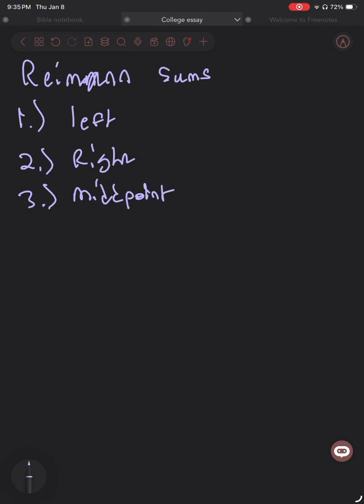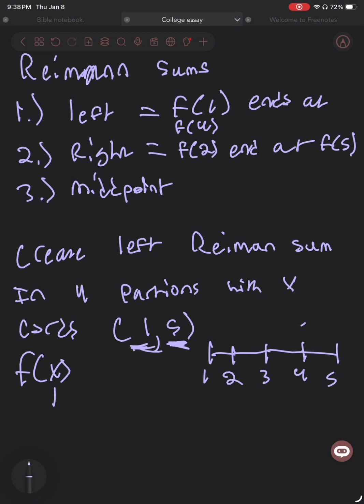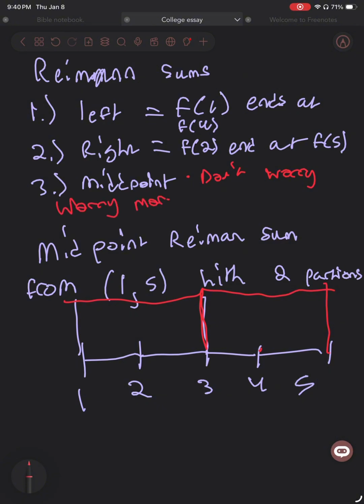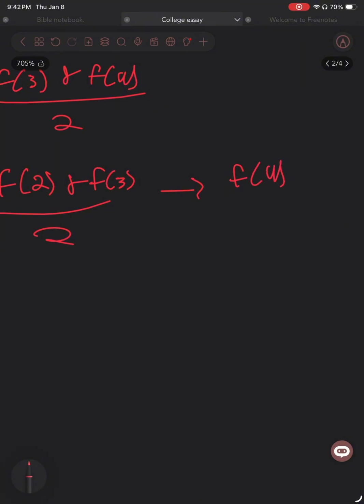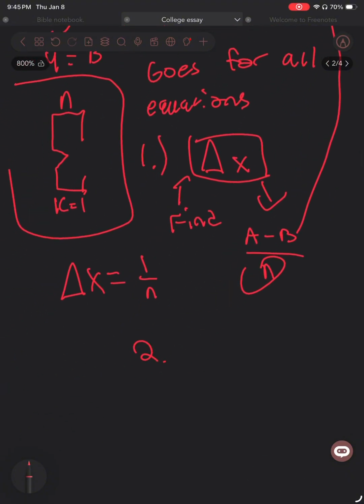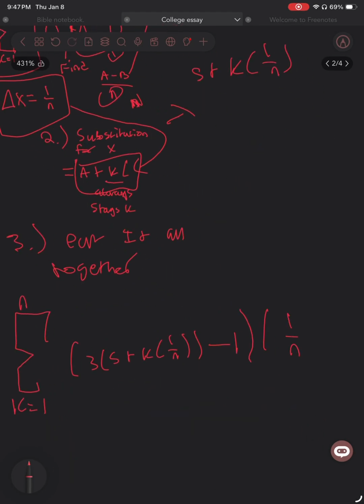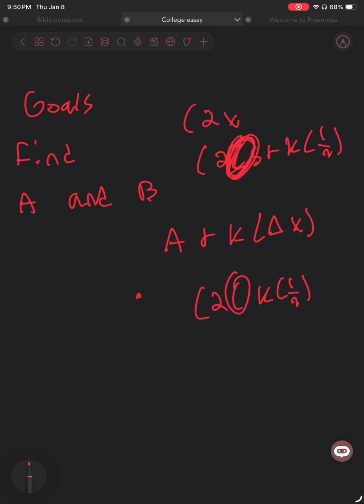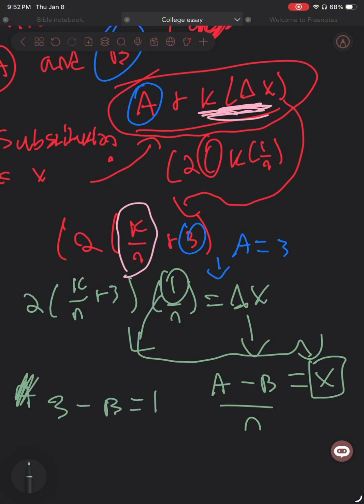6.1-6.2 review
0:8.50 is left right and midpoint Reiman sums
Rest of video is the definite integral